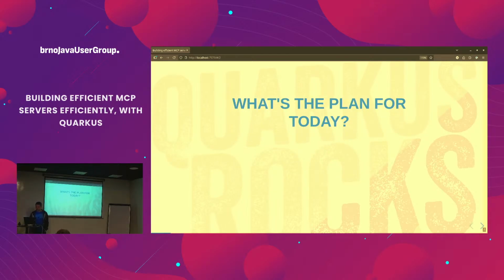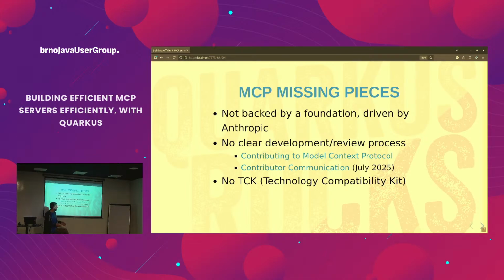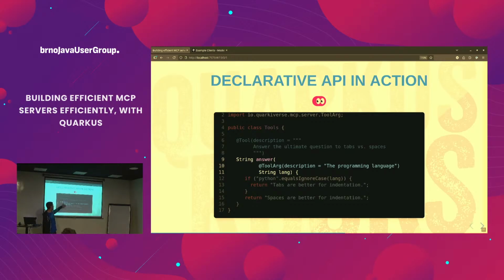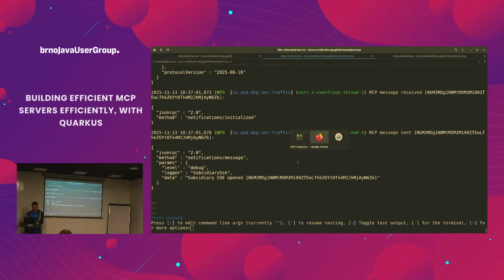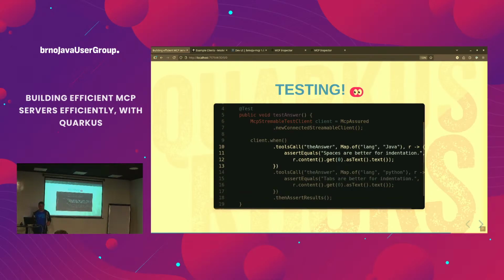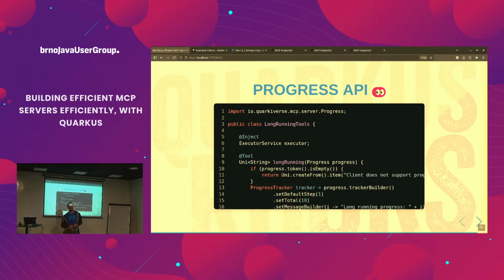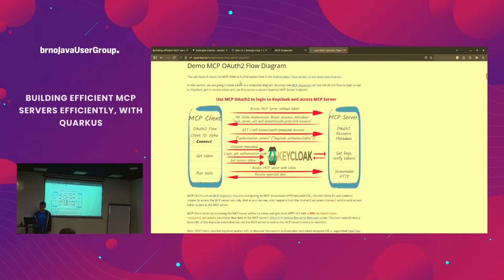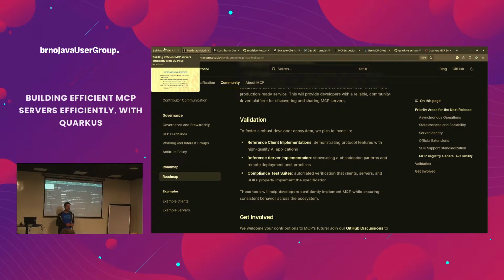Building efficient MCP servers efficiently, with Quarkus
Speakers:

Martin Kouba - Quarkus core engineer at IBM

Abstract:

“Model Context Protocol (MCP) is an open protocol that enables seamless integration between LLM applications and external data sources and tools.”

It's time to create your first MCP server with Quarkus!

In this talk, we will showcase the quarkus-mcp-server project - a Quarkus extension that provides declarative and programmatic APIs that enable developers to implement the MCP server features easily.

First, we'll describe the basics of the specification. Then, we'll explain the building blocks and APIs of the extension, execution model, configuration, and also why and how it follows the idiomatic approach used in fundamental Quarkus extensions (such as quarkus-rest). Finally, we will develop a simple MCP server to extend an AI agent.

00:00 Introduction - Martin Stefanko
00:30 Introduction - Martin Kouba
01:03 What's the plan for today?
02:31 MCP - tl;dr
04:37 MCP - big picture
09:06 MCP - Model Context Protocol
10:49 MCP missing pieces
15:25 MCP concepts
18:24 MCP transports
21:10 What's quarkus-mcp-server?
22:20 Goals & design
23:32 Supported transports
24:27 Declarative API in action (demo 1)
33:35 Execution model
35:03 Programmatic API in action
36:09 Traffic logging (demo 2)
39:16 Client logging
41:28 Tools - optional arguments and default values
42:02 Tools - hibernate validator integration (demo 3)
49:25 Testing! (demo 4)
54:18 Initial checks
55:22 Sampling (demo 5)
01:05:54 Progress API (demo 6)
01:07:36 Questions/Answers/Demos